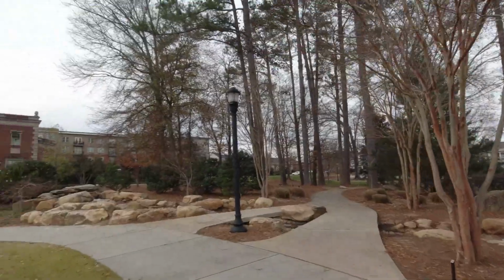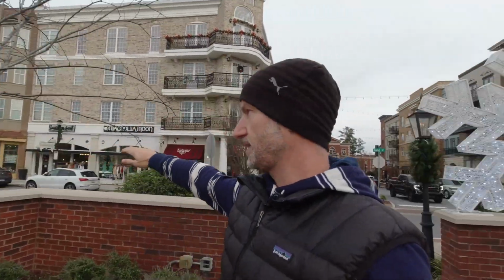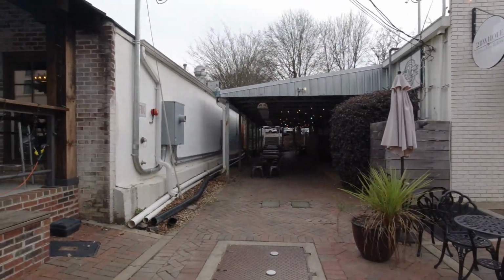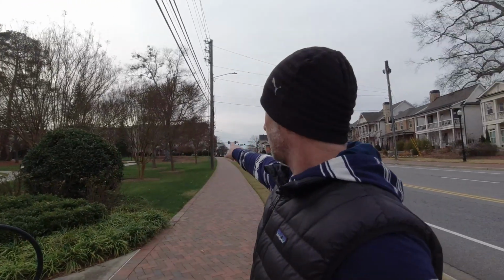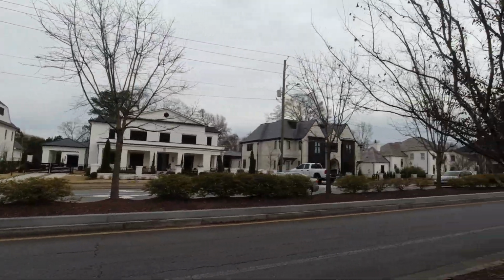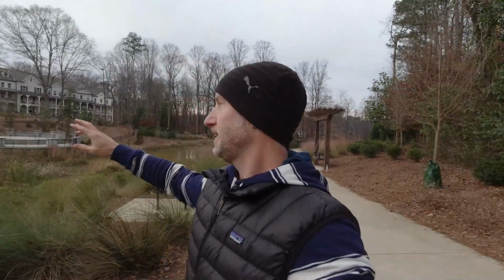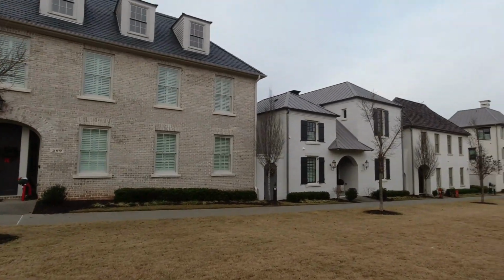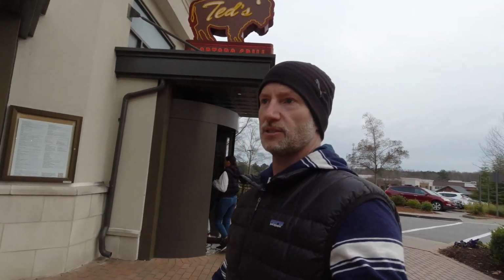Living In Downtown Alpharetta Georgia - FULL VLOG TOUR DOWNTOWN ALPHARETTA GEORGIA 2021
Downtown Alpharetta Georgia Full Vlog Tour - Are you moving to or relocating to Atlanta Georgia and looking for the best Atlanta suburbs to live in? Looking for a "live work play" vibe? Maybe you want the best of both worlds. City living and all the safety, security and benefits of the burbs.

You're in luck. In this video we do a full vlog tour showing you exactly what it is like to live in Downtown Alpharetta. We'll also take a look at some Alpharetta GA real estate along the way. Lastly we'll take a walk around the Avalon Alpharetta and trust me, after watching this video this may easily become your new top suburb to live in Atlanta Georgia!
🤔Thinking of moving to Atlanta Georgia? Let us help! 🙌🏼

The Living in Atlanta Georgia team consist of some of the best realtor in Atlanta Georgia and throughout the best Atlanta suburbs. Like Alpharetta, Roswell, Marietta, Sandy Springs, Cartersville, Woodstock, Augusta, Evans, Martinez, Grovetown, Johns Creek, Duluth, Gainesville, Cumming and many others around the state of Georgia.

We get calls and emails everyday from people just like you, looking for help on making their move to Atlanta Georgia and we absolutely love it.😍 Whether you are moving next week, next month or next year, give us a call☎, shoot us a text📝, or send us an email📨 so we can help you make a smooth move to Atlanta Georgia. 🍑
Denny Faircloth Atlanta Georgia Real Estate Agent | GREC# 390284
Ashley Faircloth Atlanta Georgia Real Estate Agent | GREC# 385504
Oscar Melara Atlanta Real Estate Agent | GREC# 247387
🏠 REAL ESTATE AGENTS! 📈 WE ARE EXPANDING!